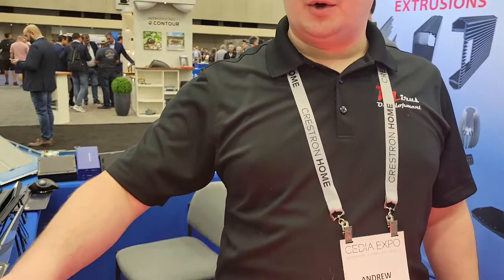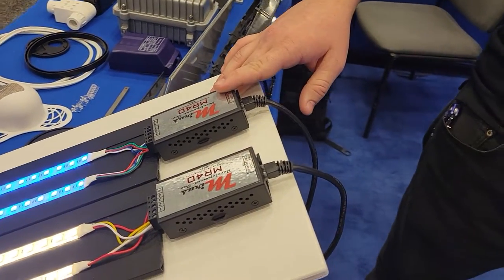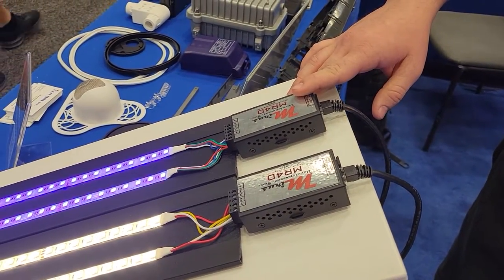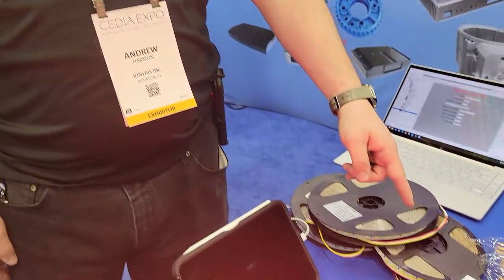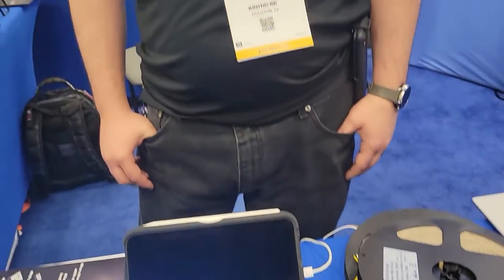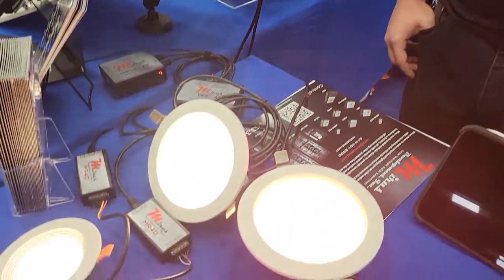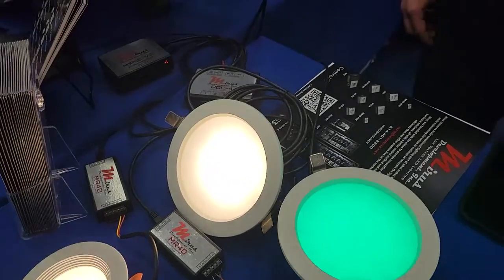Mirus Lighting at CEDIA 2022